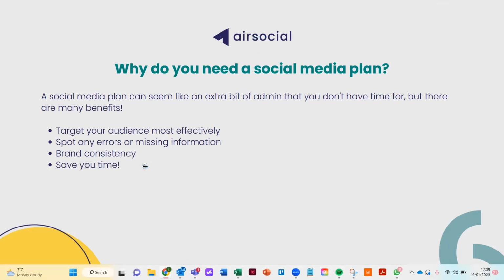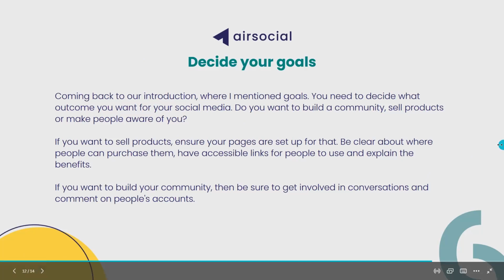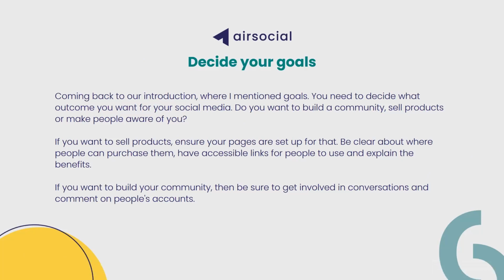Woking Works - How to Plan Social Media Content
As Social Media is increasingly becoming a major marketing platform for businesses to advertise their product or service. Let's take a look at things to consider when planning your social media content.